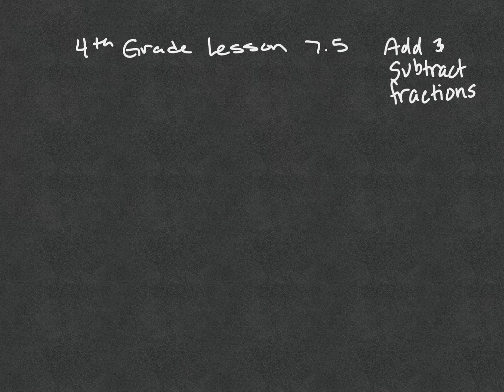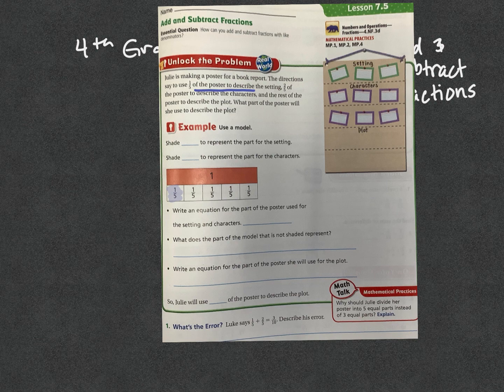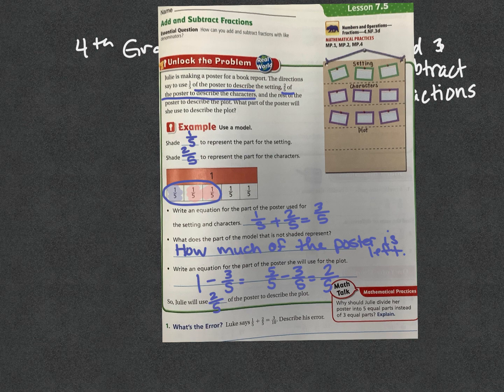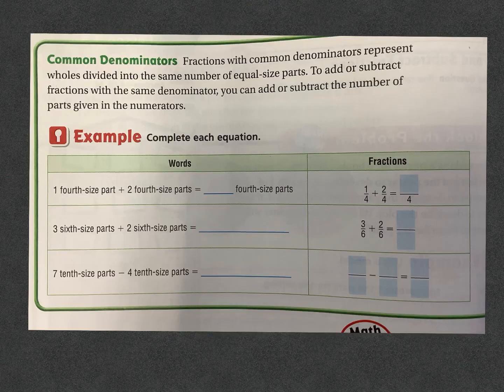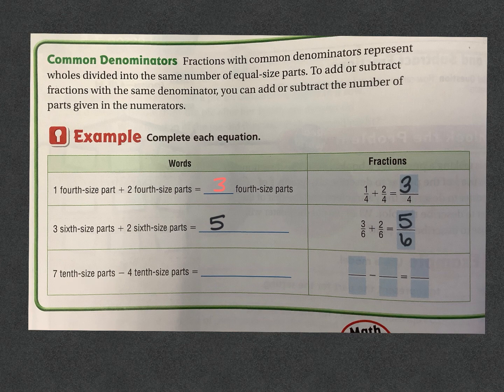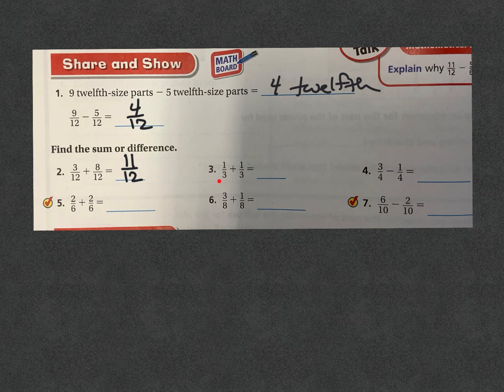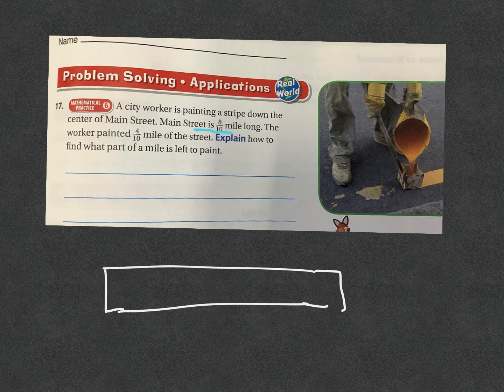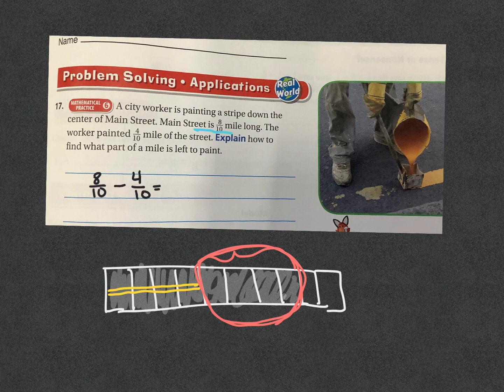4th grade GoMath lesson 7.5 add & subt fractions